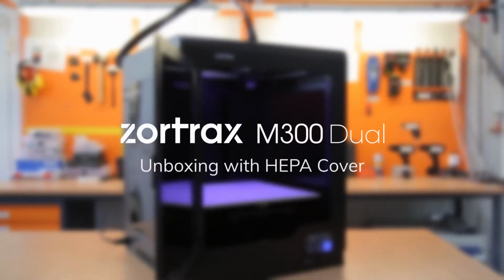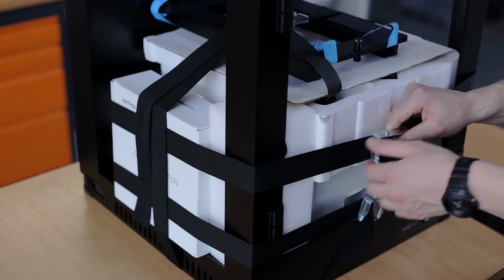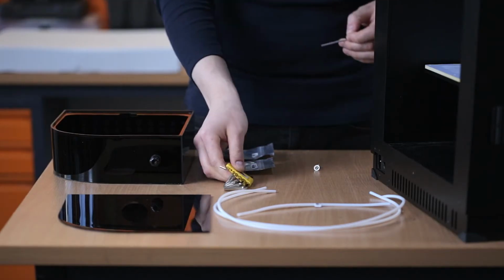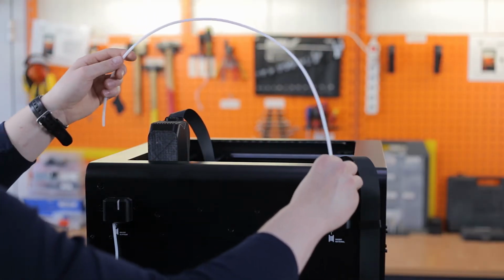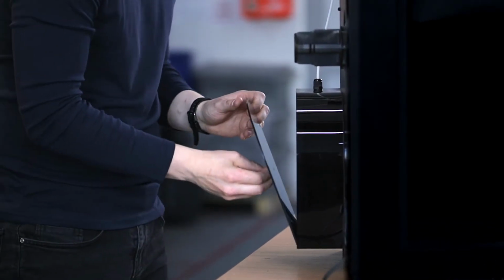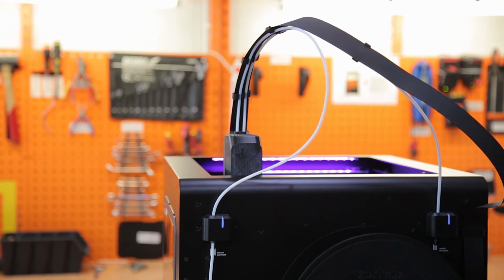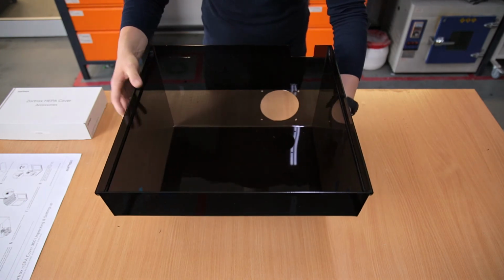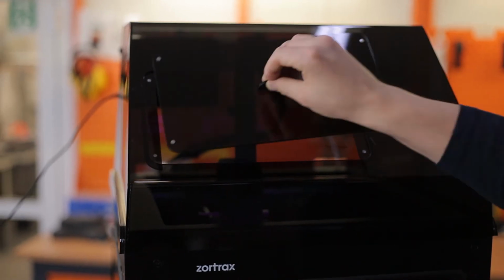Zortrax M300 Dual with HEPA cover Unboxing final Youtube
Puesta en marcha Zortrax M300 Dual